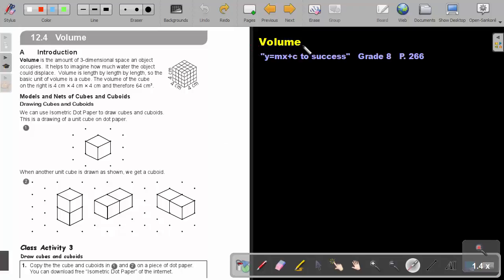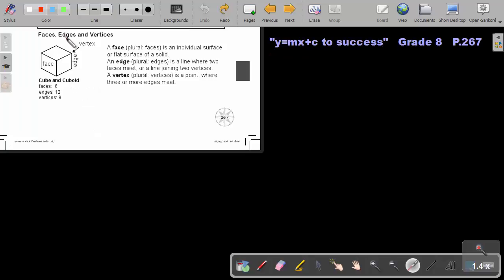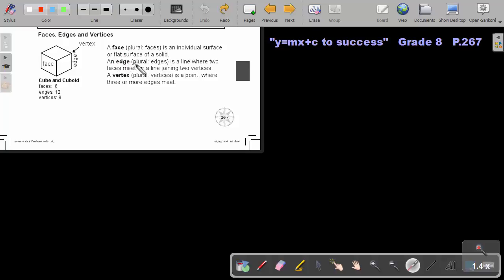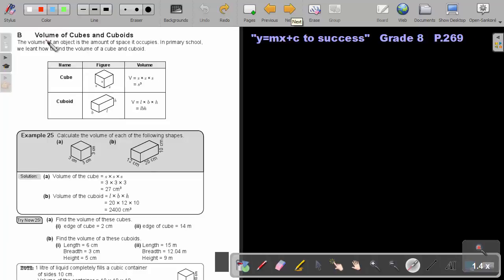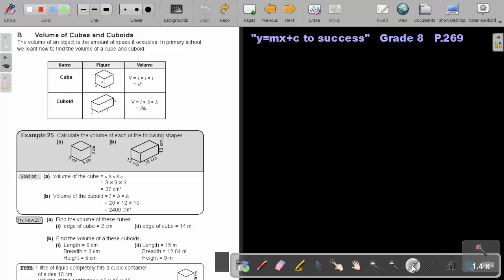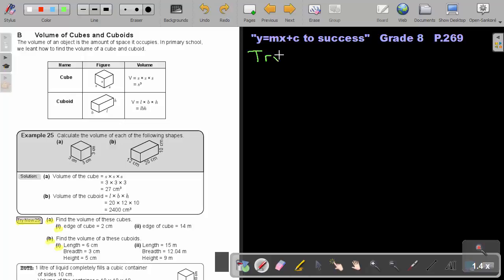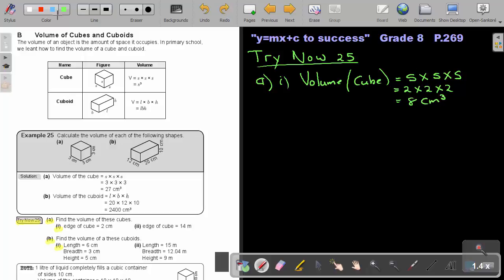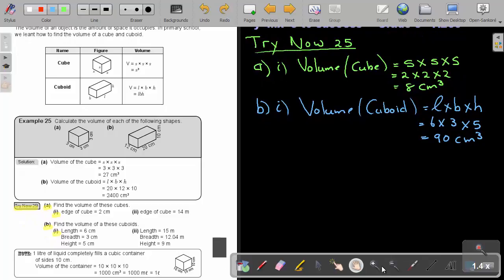12.14 Volume - Chapter 12 - part 14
Volume 1. This can be found in the Namibian grade 8 mathematics textbook "Y=mx+c to Success".